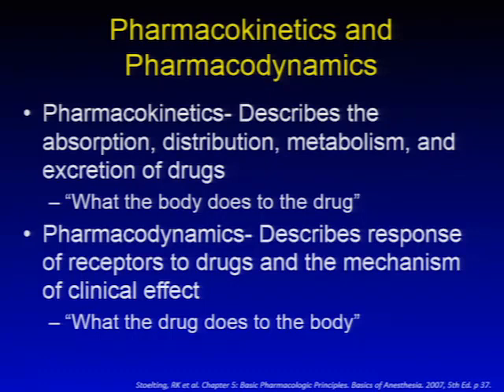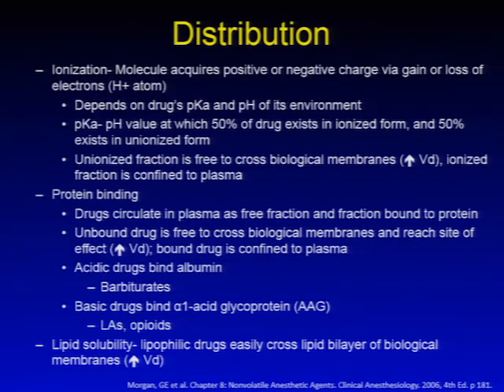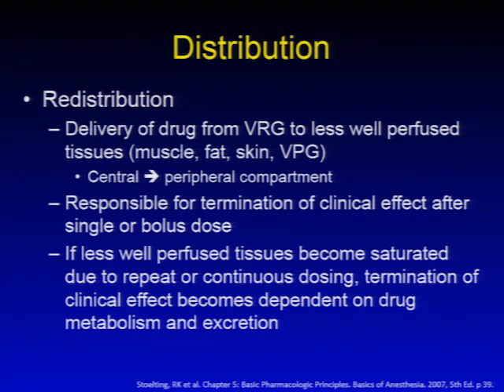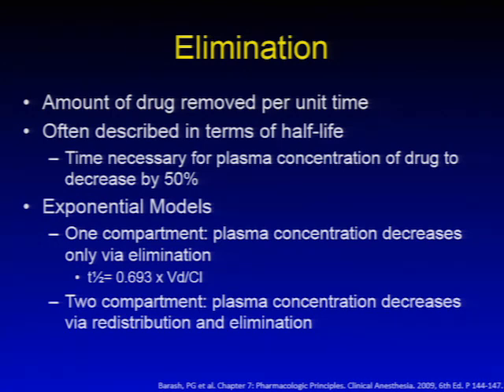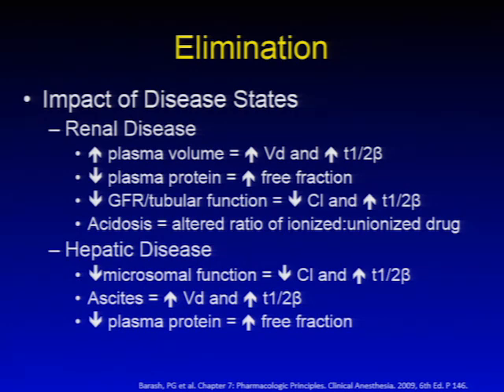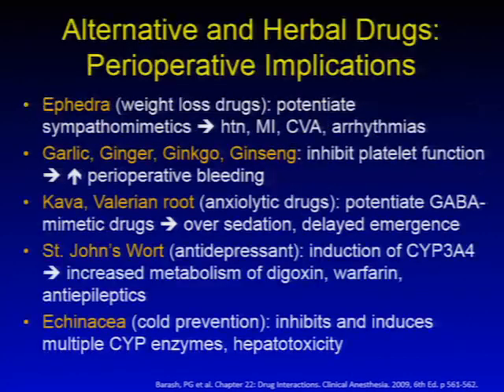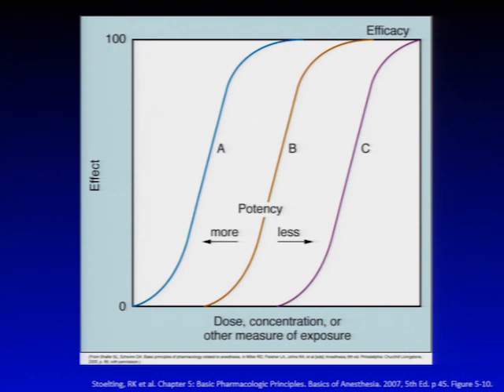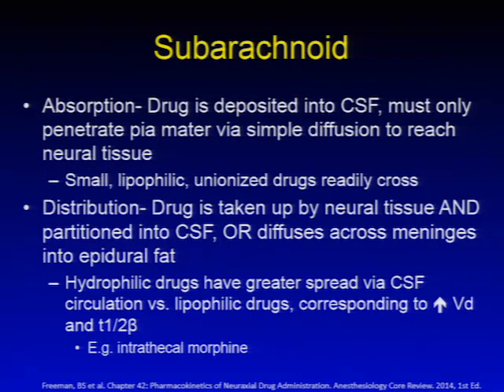BASIC TOPICS IN ANESTHESIOLOGY #5- Pharmacology General Concepts